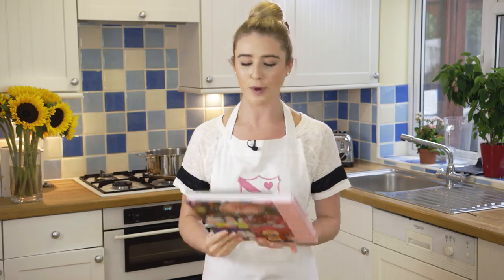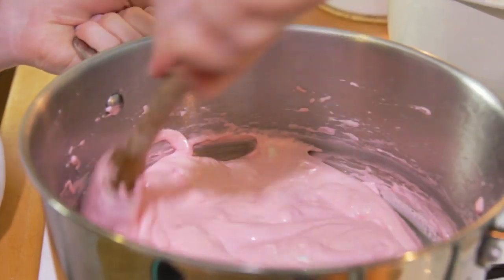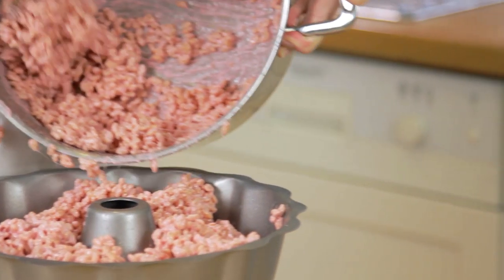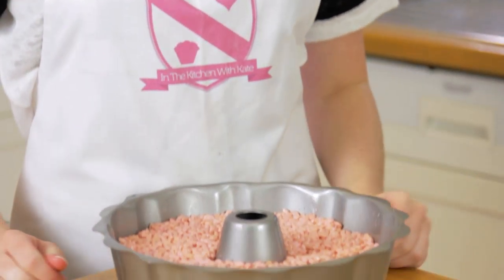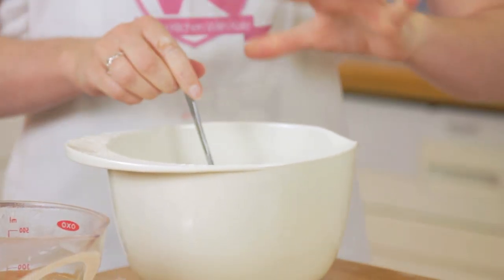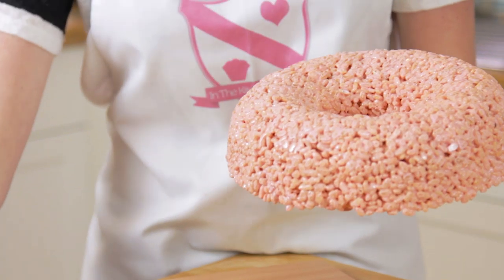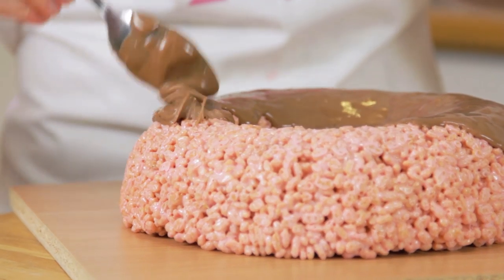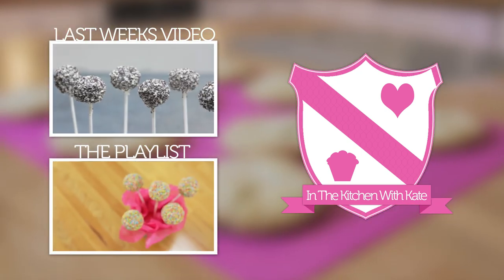Rice Crispy Doughnut Recipe - In The Kitchen With Kate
Today I'll be showing you how to make this delicious Rice Krispie Doughnut from the Primrose Bakery Celebrations book. Its really easy to make and makes a great centre piece.

Recipe: By Primrose Bakery Celebrations

Oil/release spray
80g Unsalted butter
300g Marshmallows (I use pink and white)
225g Rice Krispies

Icing:

350g Icing Sugar
1-2 Tbsp Boiling water (I used 4-6)
1 Tablespoon Cocoa Powder, or more to taste
Sprinkles/sweets to decorate